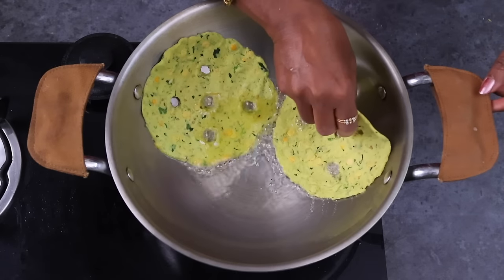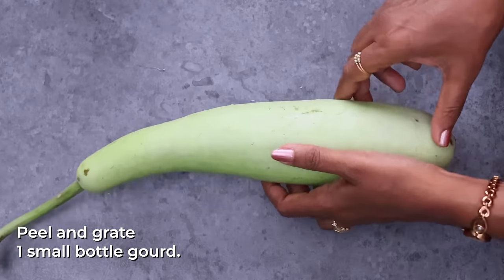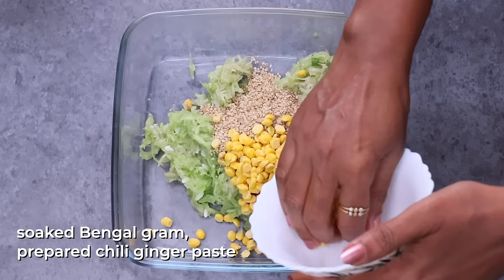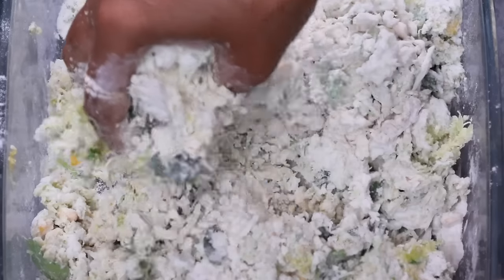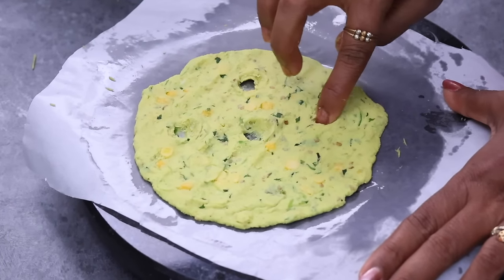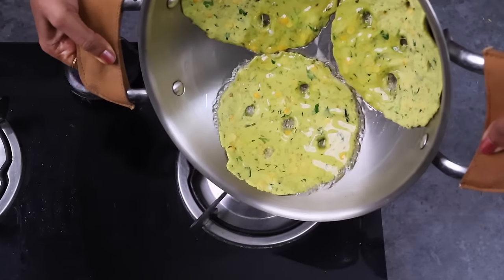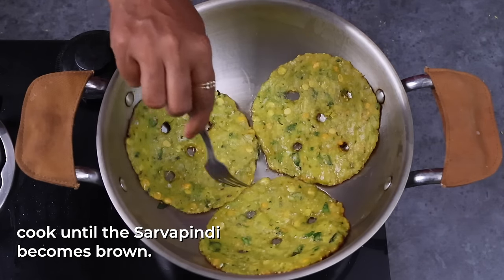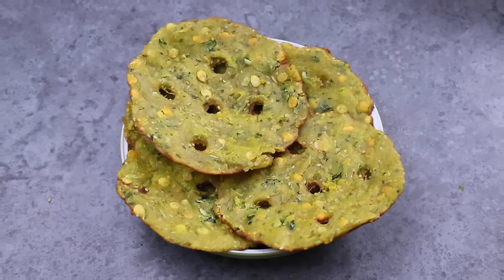Sorakaya SarvaPindi | సాంప్రదాయ సొరకాయ సర్వపిండి వంటకం | telangana Style Sarva Pindi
Today, let's see how to make a traditional recipe called Sarva pindi with bottle gourd. This is my grandmother's recipe that she often made when we were younger because it can be prepared in two ways - by deep frying or shallow frying. And they are delicious in either way @hyderabadiruchulu